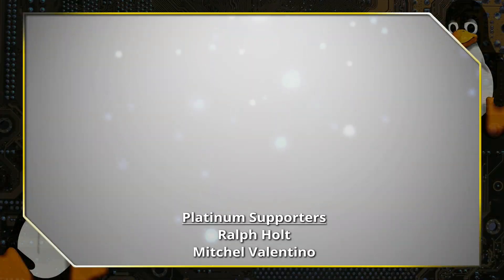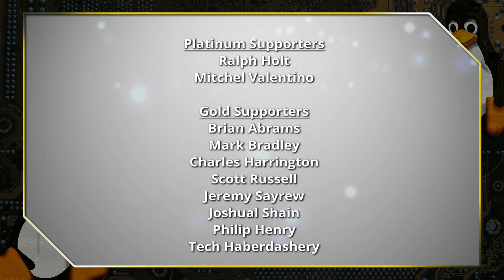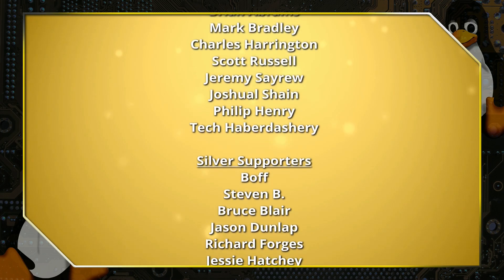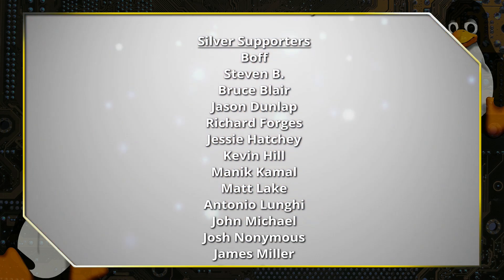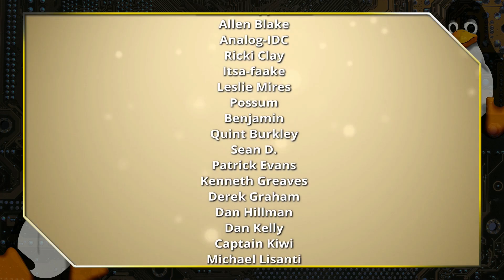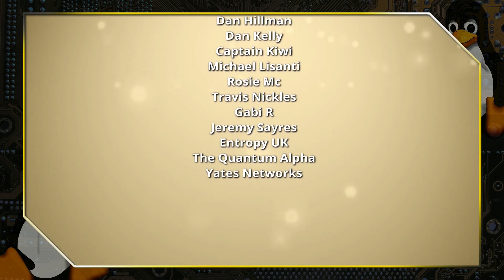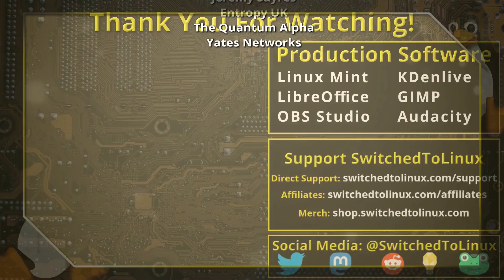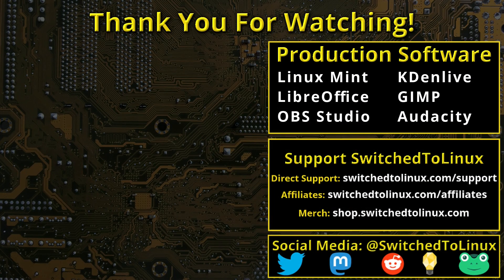Which Linux Family Should You Choose?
Today we talk about what Linux family will work best on your computer and the role the Linux Kernel has in that choice.

Support Switched to Linux!
🐸 Gab: @switchedtolinux
💡 Minds: @switchedtolinux